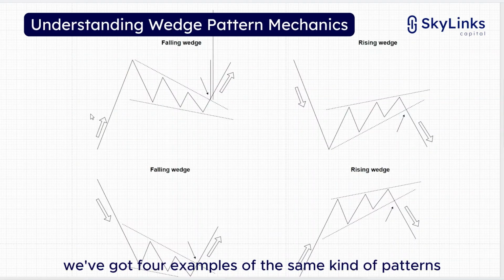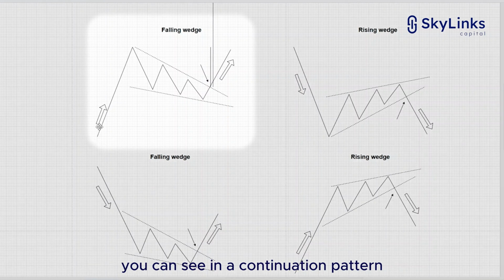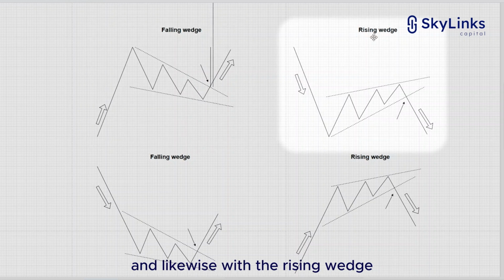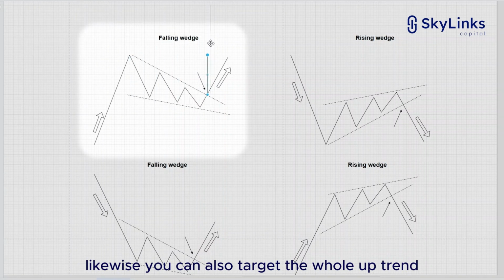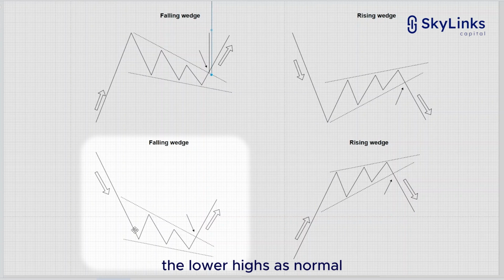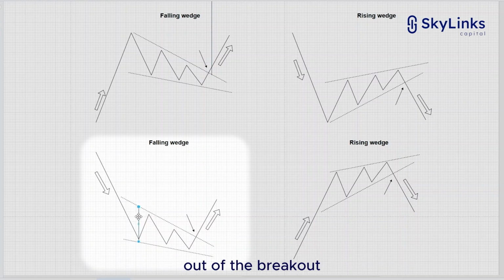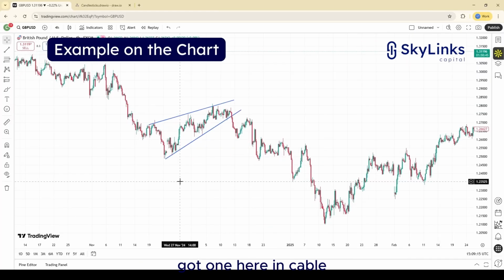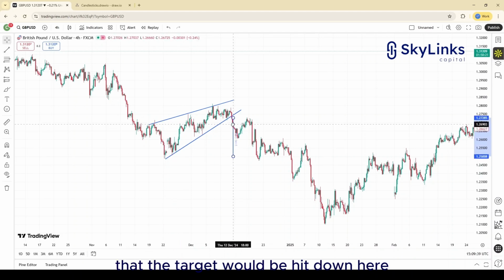Rising & Falling Wedge Patterns Explained | Master Breakout Trading with Sky Links Capital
Unlock the secrets behind one of the most powerful chart formations — the Rising and Falling Wedge Patterns!
In this Sky Links Capital tutorial, we’ll guide you step-by-step through how to identify, confirm, and trade wedge patterns effectively for breakout and reversal opportunities.

📈 What You’ll Learn:
- How to spot Rising Wedge and Falling Wedge formations on charts
- The key differences between reversal and continuation setups
- Entry, stop-loss, and target placement strategies
- How to confirm wedge breakouts using volume and trendlines

💡 Perfect for traders aiming to master technical analysis and improve trade timing with high-probability setups.